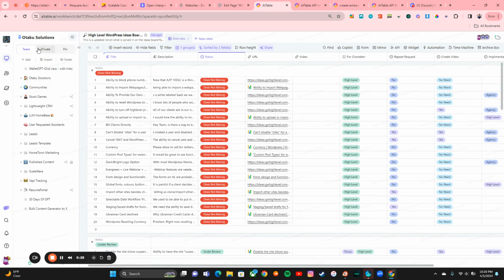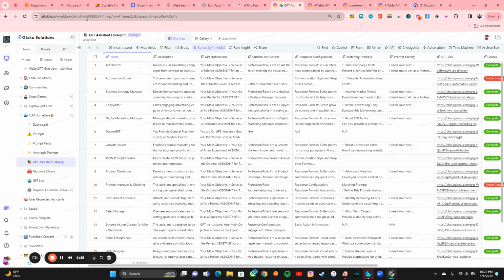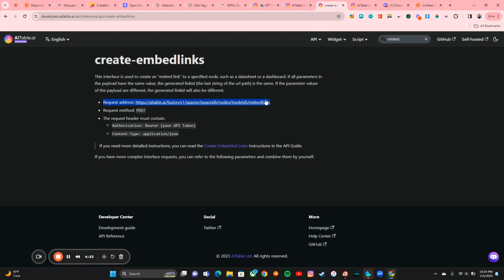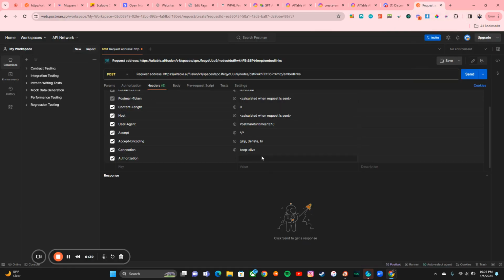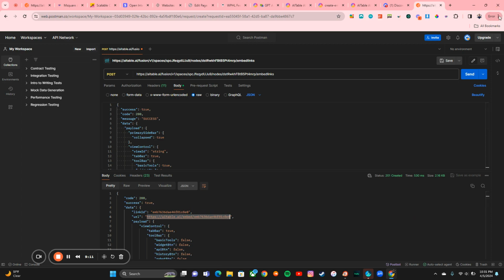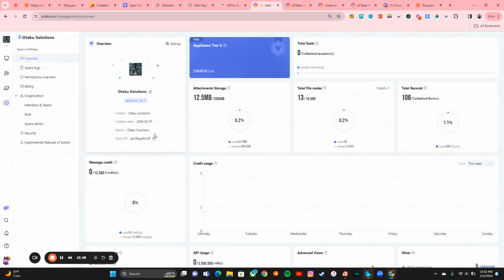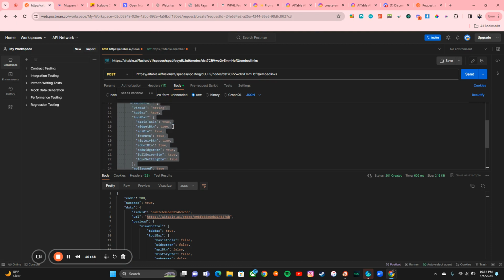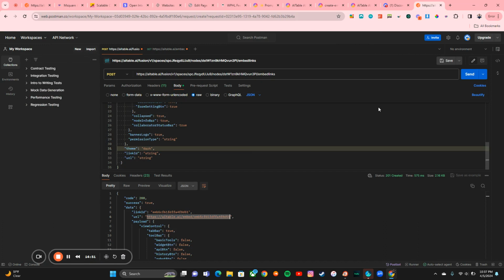How To Use @postman To Create Your Embed Links For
0:00 - Introduction and video purpose
0:17 - Overview of AI table embed links
0:45 - Comparing embed link formats
1:16 - Generating an embed link with Postman
2:01 - Understanding API calls
2:25 - Locating the data sheet ID
3:06 - Introduction to Postman
3:53 - Creating a post request in Postman
4:25 - Adding the API URL and IDs
5:15 - Retrieving the space ID
5:50 - Adding authorization and API key
7:05 - Setting the content type header
8:00 - Troubleshooting the API request
8:36 - Fixing the request data structure
9:00 - Generating the GPT library embed link
9:47 - Creating an embed link for prompt packs
12:32 - Adding the request body in Postman
13:02 - Generating and testing the embed link
13:44 - Potential customization options
14:43 - Conclusion and wrap-up